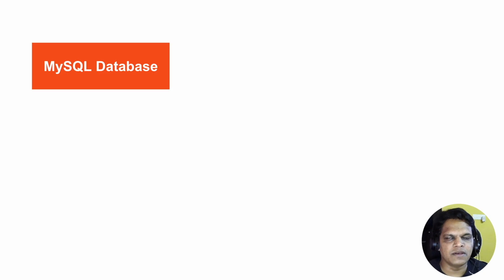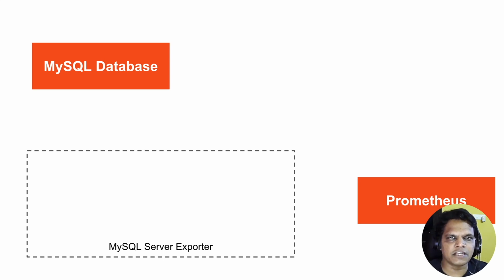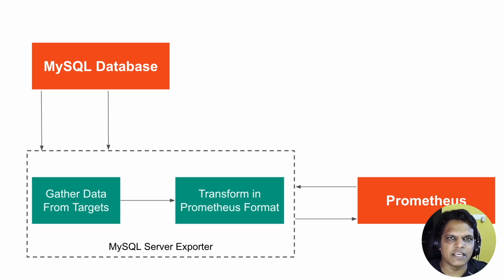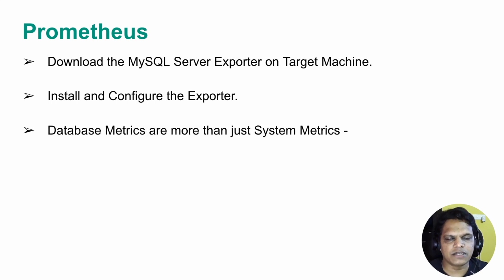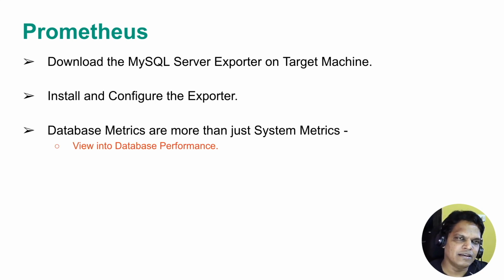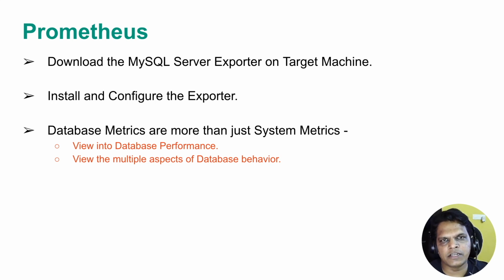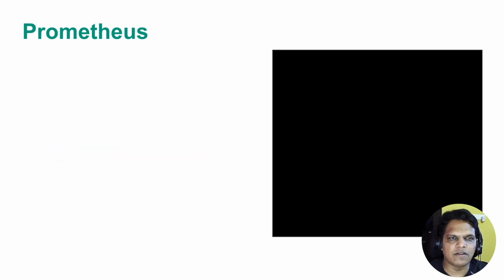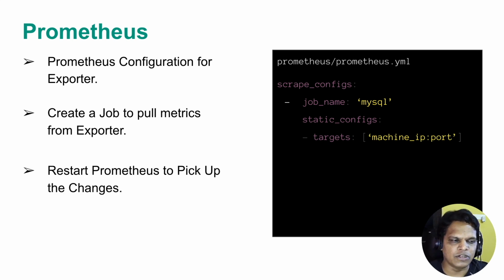Monitoring MySQL Databases with Prometheus | Prometheus Full Course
"Prometheus is an open-source tool used for event monitoring and alerting."

We learn the basics of Prometheus so that you can get started as soon as possible, and to follow the exercises, try them out for yourself and you can see them working.

In this course, we will quickly build a bare-bones Prometheus server from scratch, in the cloud, and on your own Ubuntu 20.04 LTS.

Complete Prometheus concepts explained from Scratch to ADVANCE with Real-Time implementation.

Each and every Prometheus concept is explained with HANDS-ON examples.

Includes each and every, even thin detail of Prometheus.

For every concept, first, we will cover its theoretical stuff, followed by its running example.

Include even those concepts, the explanation to which is not very clear even in Prometheus' Official Documentation.

Technicalities

In-and-out of Functions, Operators, Clauses, etc, in Prometheus Query Language (PromQL).

Instrument the Python or Go applications to expose custom metrics with Client Libraries.

Dynamically add or remove scrape targets using Service Discovery.

Recording Rules.

Monitor the Amazon Cloud (AWS) with Prometheus.

Creating an end-to-end Routing Tree for Alerting systems.

Exclusive- Create your own Custom Exporter

Integration with many Alert Notifiers - Gmail, PagerDuty, Slack.

How to scrape from batch jobs using Pushgateway.

Build monitoring & alerting design pattern of a Real-Time case study using Prometheus.

Build value-added dashboards with GRAFANA.

Learn Best practices / Do's & Don't to follow while monitoring Real-Time DevOps Projects.

After completing this course, you can start working on any Prometheus project with full confidence.